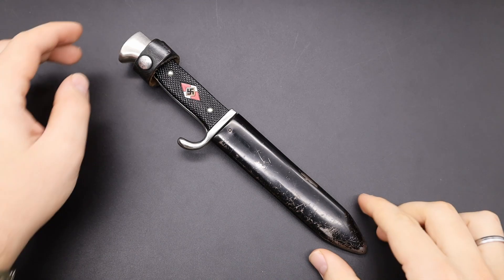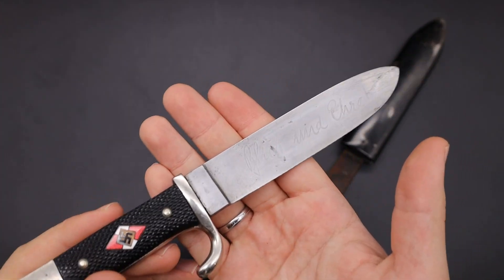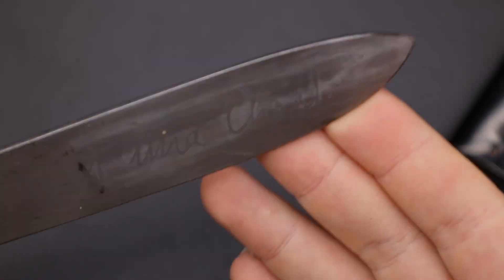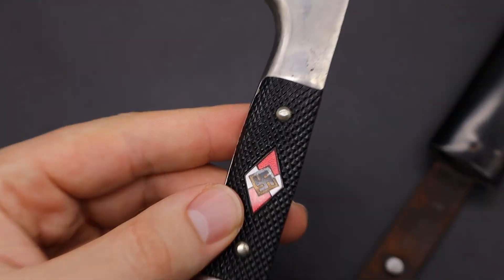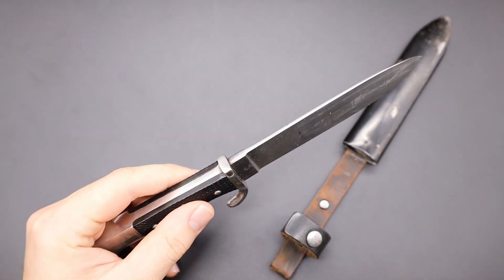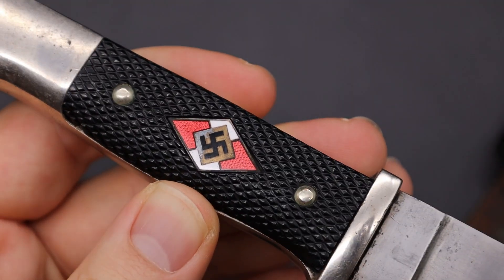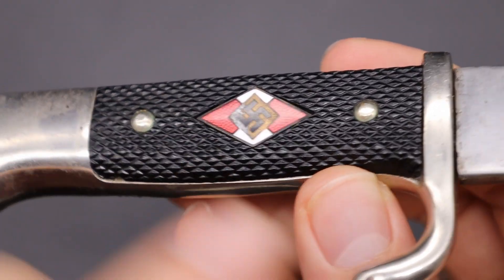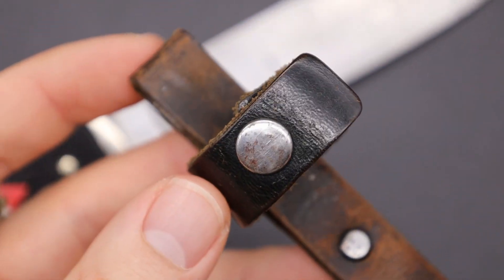Transitional HJ Knife by Emil Voos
A short video about this HJ knife, for sale on my website edgedmilitaria.com

Description:
Transitional production HJ knife made by Emil Voos. Steel magnetic hilt. Intact grip diamond that moves when touched. Front black grip plate has a crack left of the diamond. Transitional style blade with ricasso, HJ motto etched on the front and the Emil Voos logo stamped on the backside together with the RZM code etched underneath. Dated 1937.
Important note! The blade sits loosely in the grip. It “wiggles.” I made a video about this on YouTube. You can see the video under the photos.
The blade also seems to be sharpened near the tip, making it shorter.
The steel scabbard has its original black paint. The black leather belt loop is in good condition with a working snap button.
Blade length (from hilt): 13.7 cm.